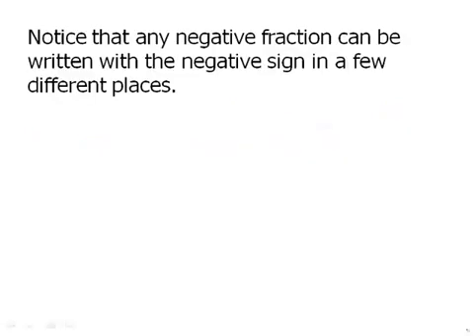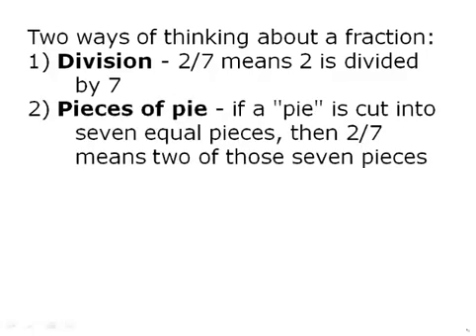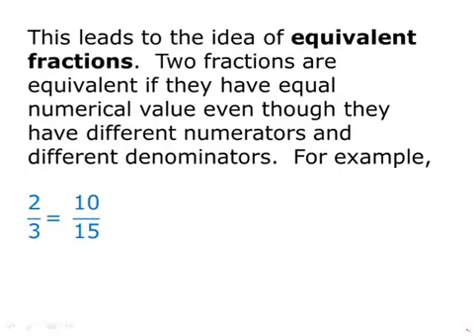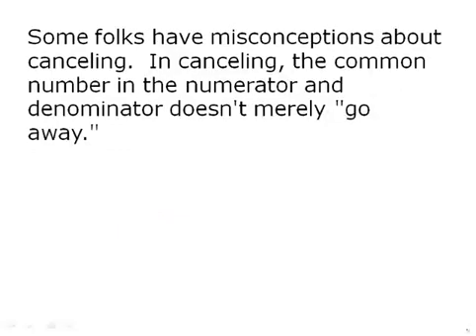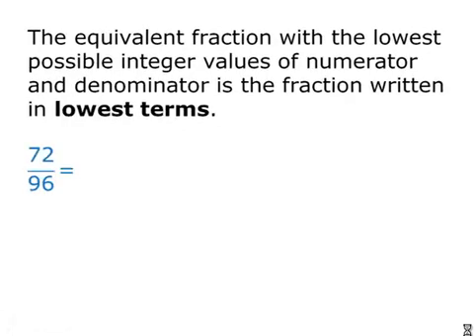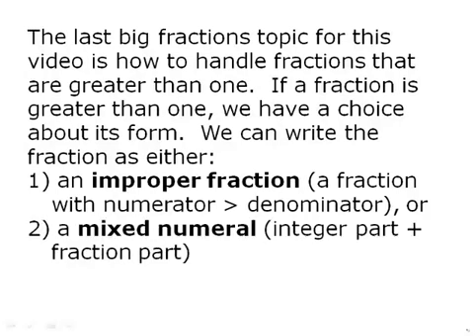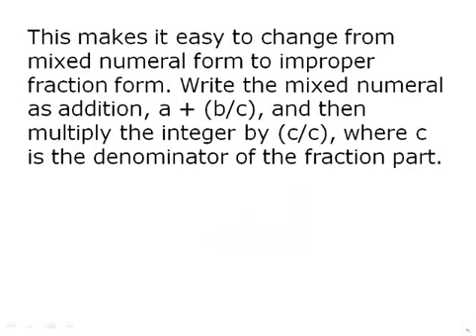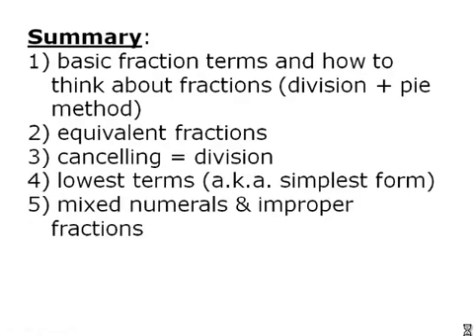9.-Intro-to-Fractions-Ch 2 || gre || greexam || preprep || math || gre complete course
9.-Intro-to-Fractions-Chapter 2-GRE